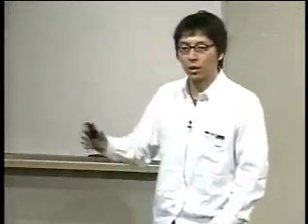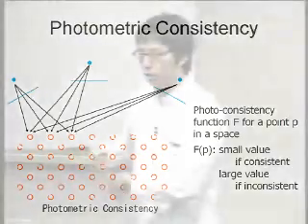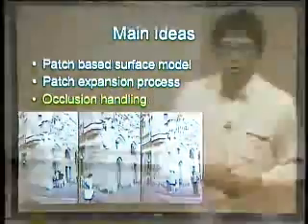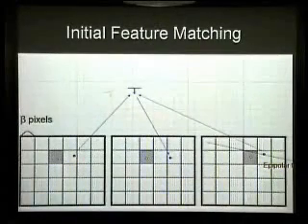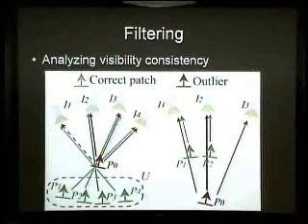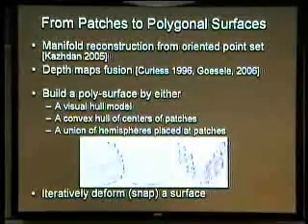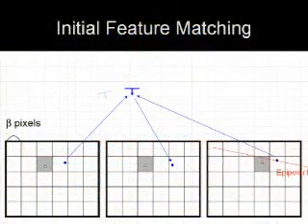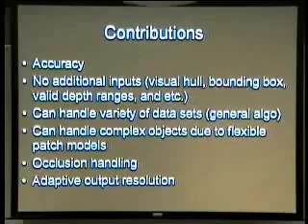High Fidelity Image-Based Modeling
This talk addresses a novel multi-view stereo algorithm that takes a set of calibrated photographs and outputs a (quasi) dense set of rectangular patches covering the surfaces of an object or a scene of interests visible in the input images. Unlike many other multi-view stereo algorithms, our approach does not require any initialization such as a bounding volume, valid depth ranges, a visual hull model and etc., and it detects and discards automatically outliers and obstacles (e.g., pedestrians in front of a building where we want to reconstruct a building). It does not perform any smoothing across nearby features, yet is currently the top performer in terms of both coverage and accuracy for four of the six benchmark datasets presented in the Multi View Stereo Evaluation Project The keys to its performance are effective techniques for enforcing local photometric consistency and global visibility constraints. A simple but effective method for turning the resulting patch model into a mesh appropriate for image-based modeling is also presented. The proposed approach is demonstrated on various datasets including objects with fine surface details, deep concavities, and thin structures, outdoor scenes observed from a restricted set of viewpoints, and ``crowded'' scenes where moving obstacles appear in different places in multiple images of a static structure of interest. I will also briefly talk about our more rescent project on markerless dense motion capture.